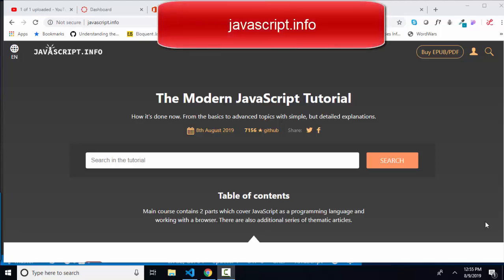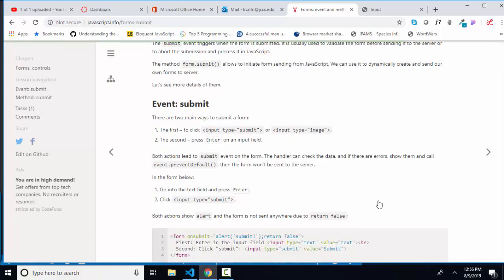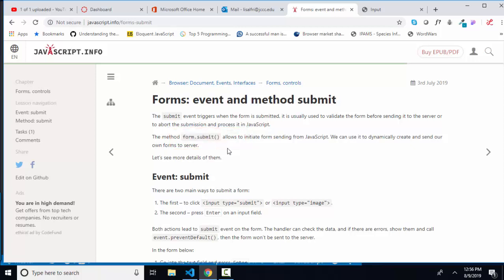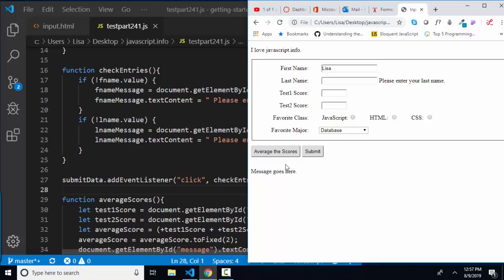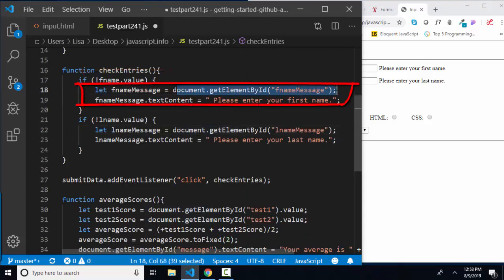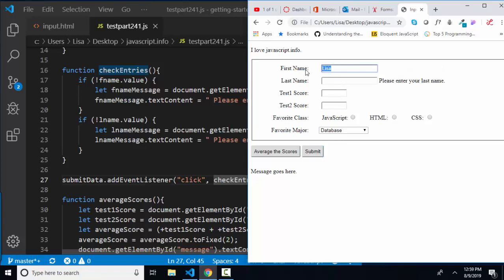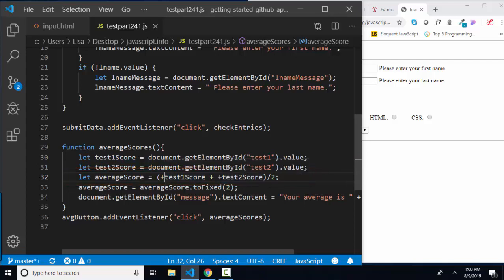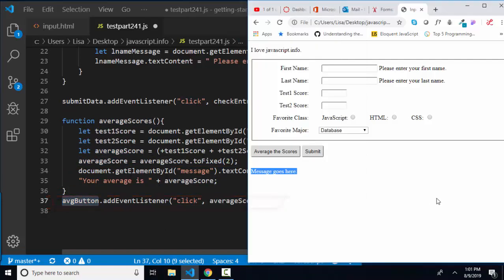javascript.info The Modern JavaScript Tutorial Part 2: 4.4 Forms: event and method submit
javascript.info The Modern JavaScript Tutorial Part 2: 4.4 Forms: event and method submit by Ilya Kantor
This YouTube will cover the submit event for a form -- how it is triggered, how to prevent the default browser action, and how to submit the data on a form using JavaScript's submit method.
This is the last youtube in the javascript.info series for my WEB 114 Introduction to JavaScript students so in my professor-like way, I had to throw in a couple more function examples just for fun.
Thank you for viewing!  Happy Coding!